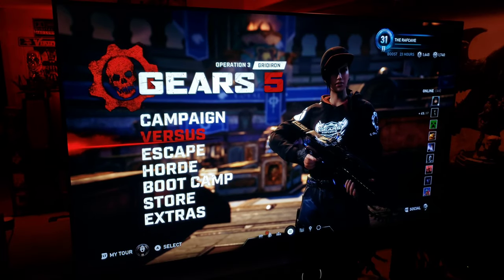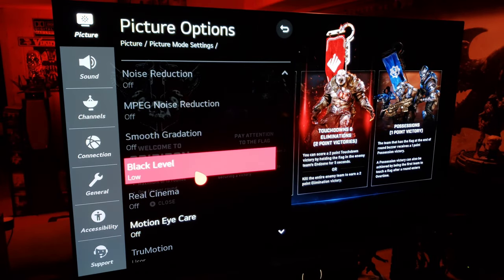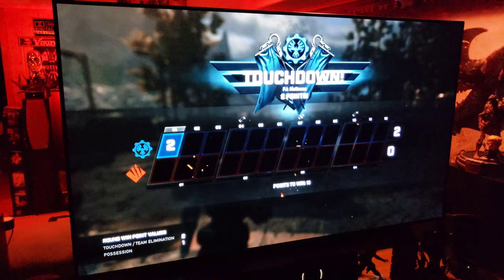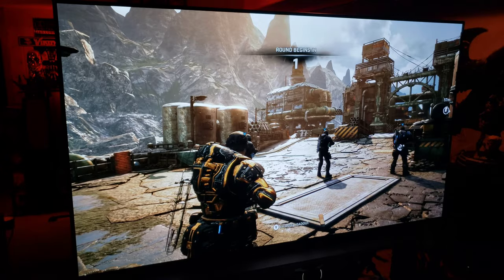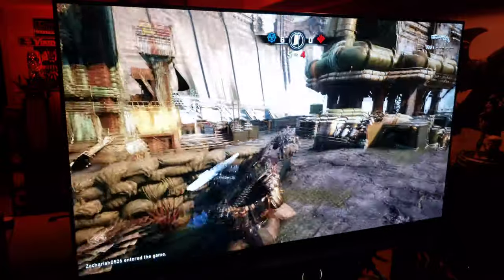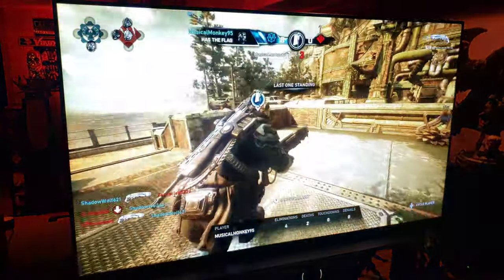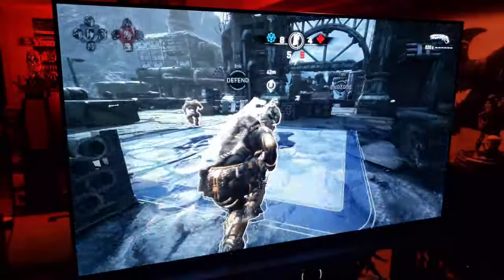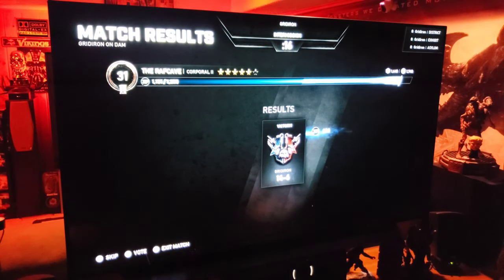[4K] 2020 LG C10 55" CX 4K OLED TV : Gaming Showcase! - Gears 5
Check out Gears 5 running on the LG C10 OLED!